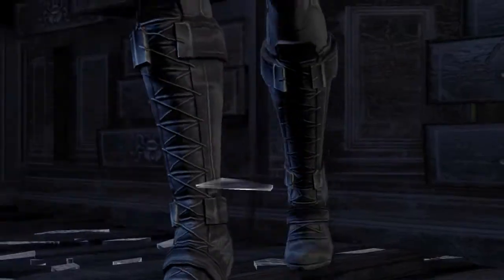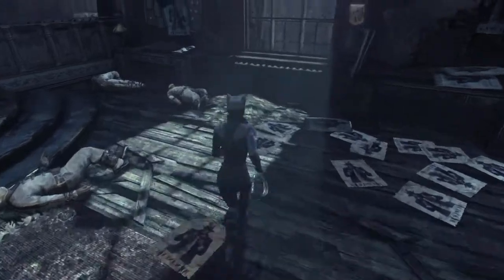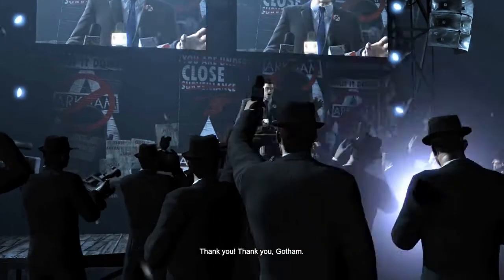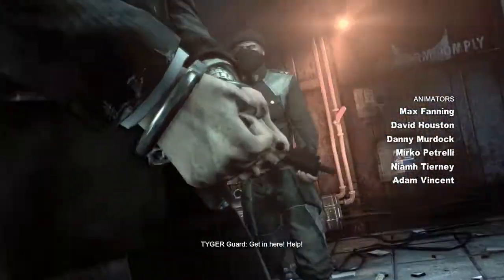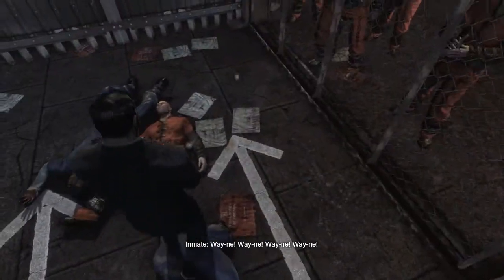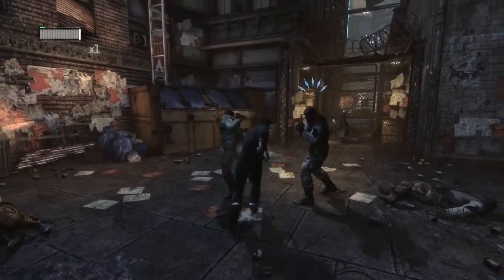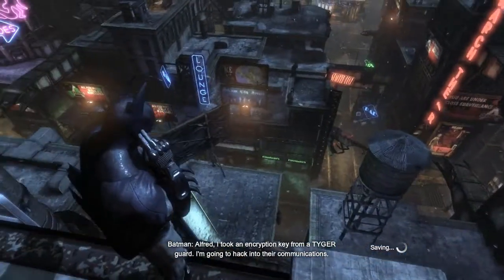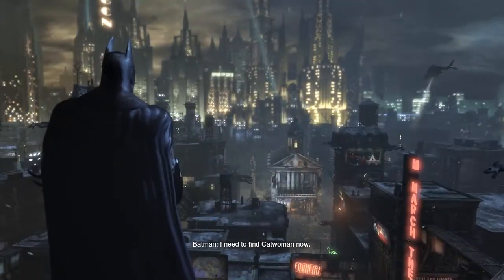Batman: Arkham City Playthrough pt.1 (BLIND)